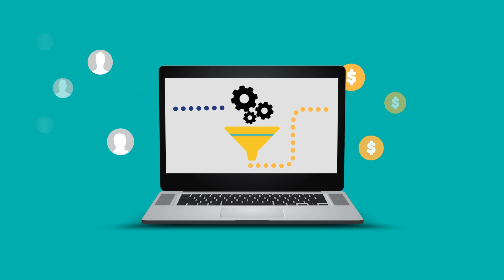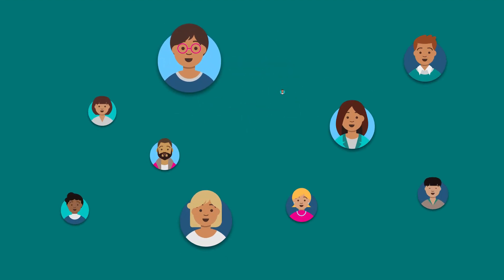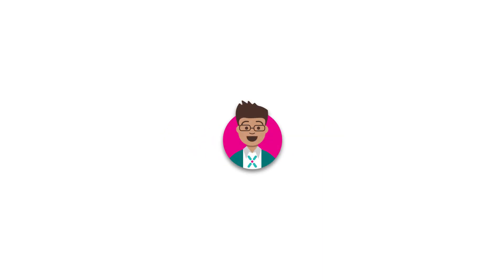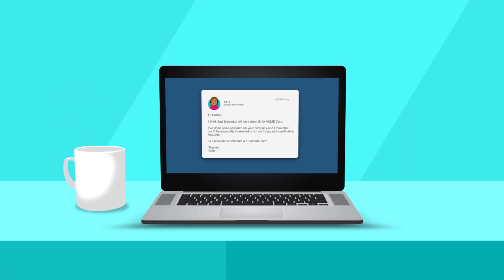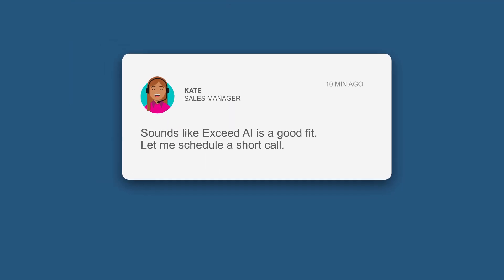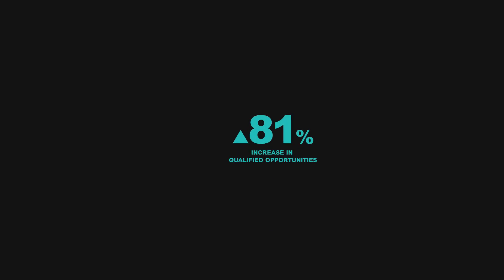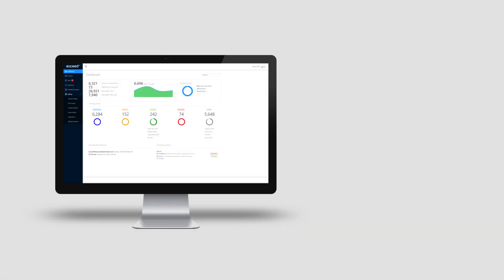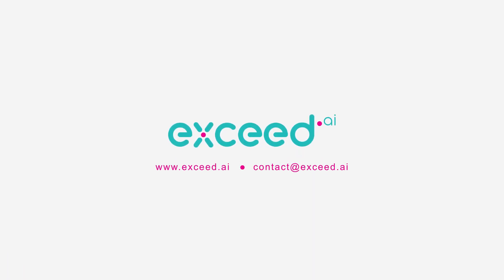AI Lead Engagement & Qualification at Scale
Learn all about how Exceed.ai helps companies boost their sales funnel.
AI-Powered Sales Assistant that works alongside your reps to identify and secure customers faster and more efficiently by automatically contacting, engaging, following-up and qualifying leads via natural, two-way conversations.